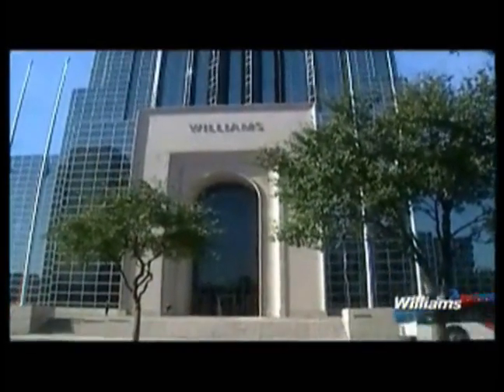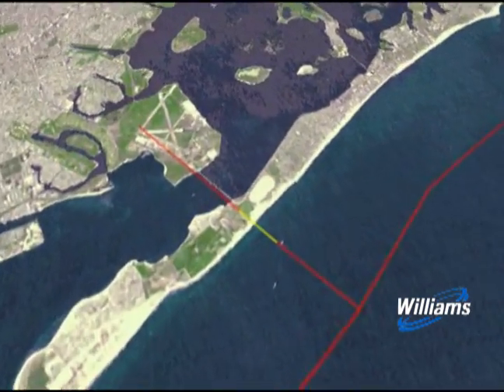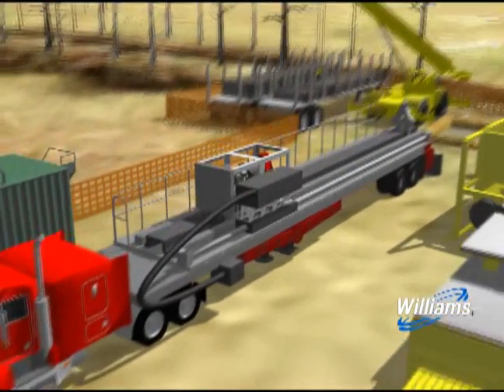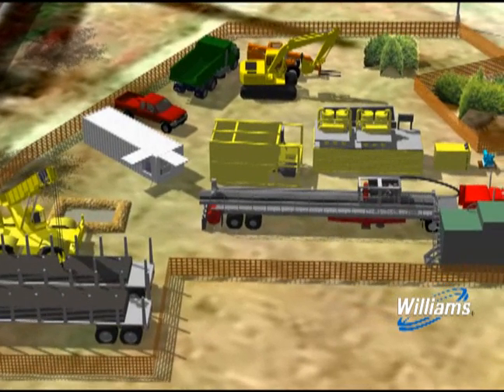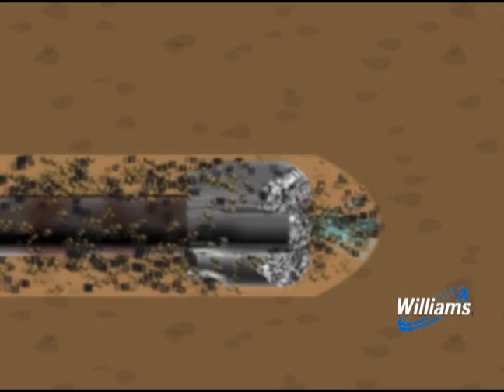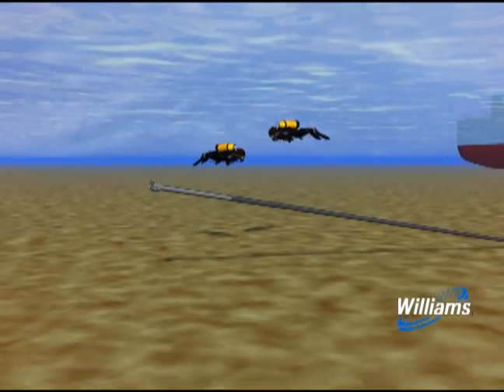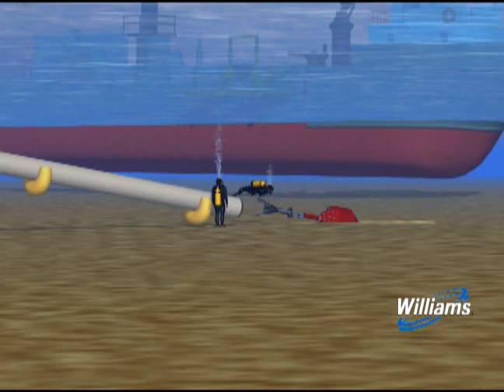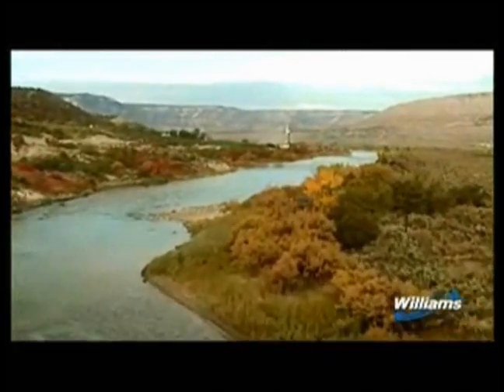Saratoga Associates Rockaway Lateral Video Animation